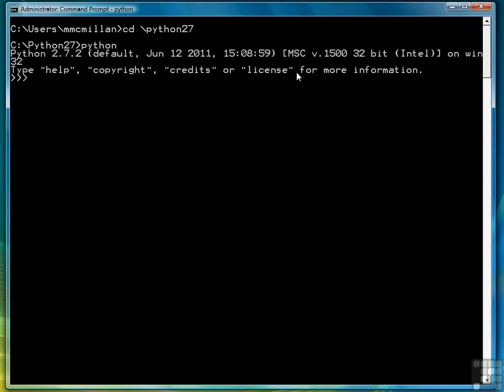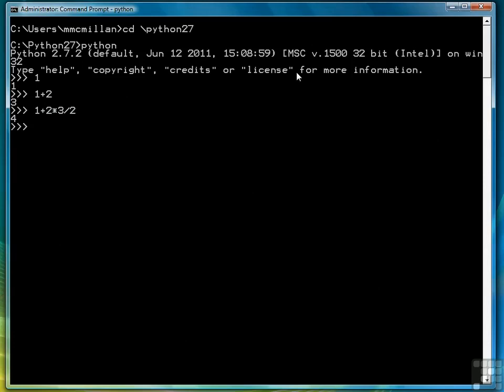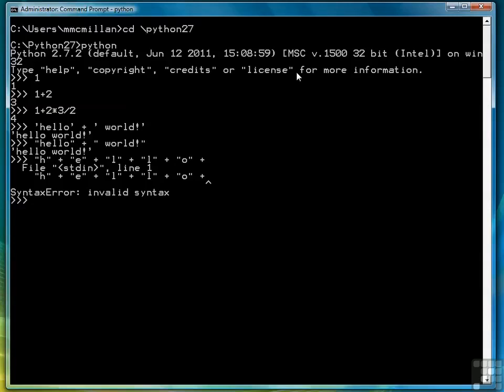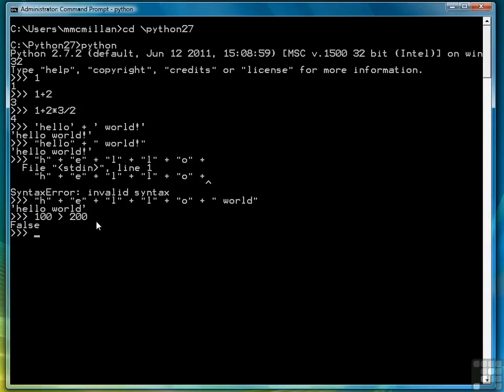Python-Expressions, Statements, Variables